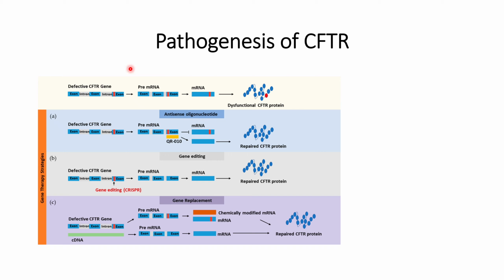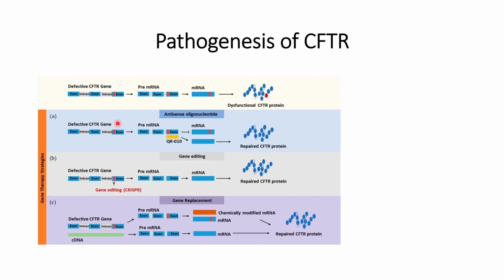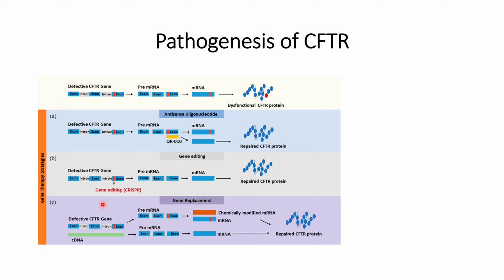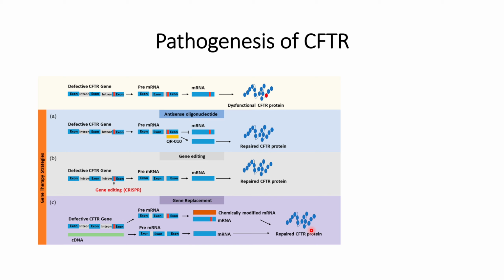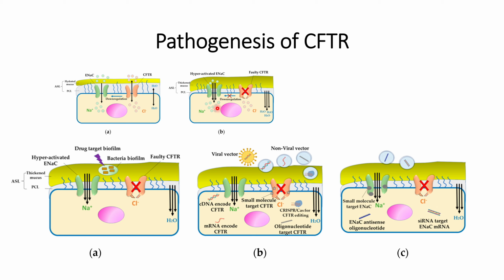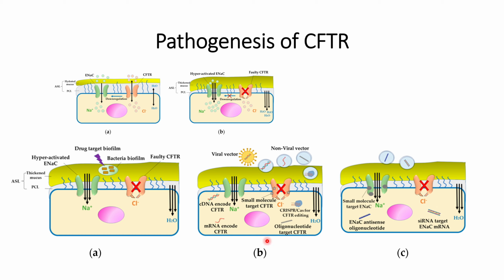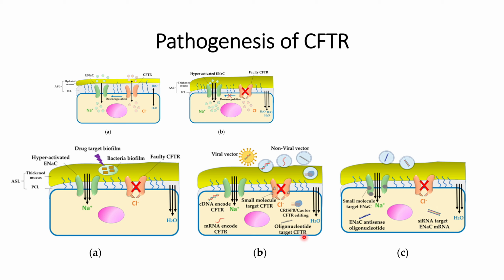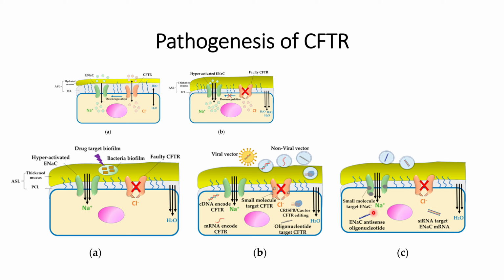Pathogenesis of CFTR gene (Cystic Fibrosis) Code: 131